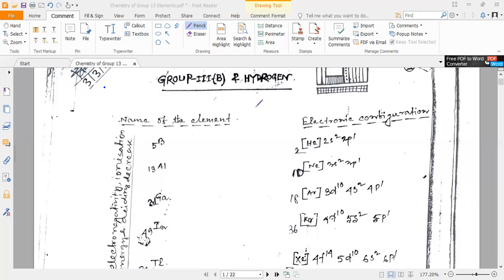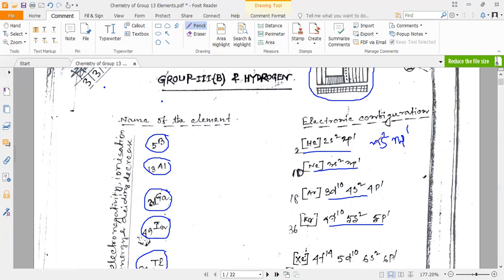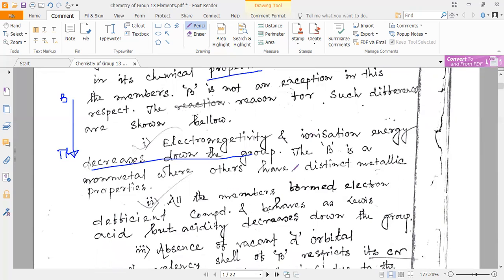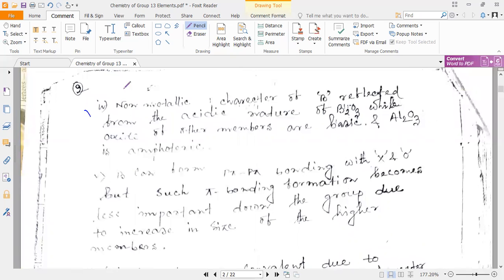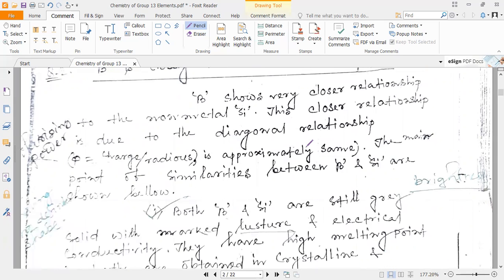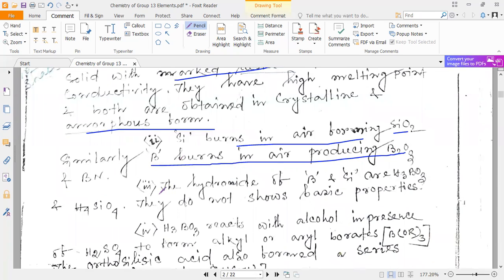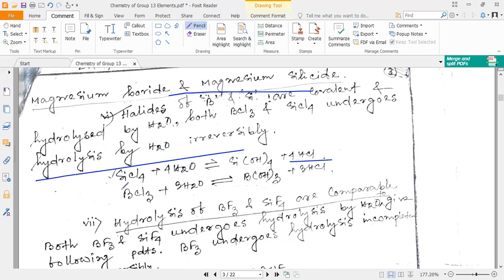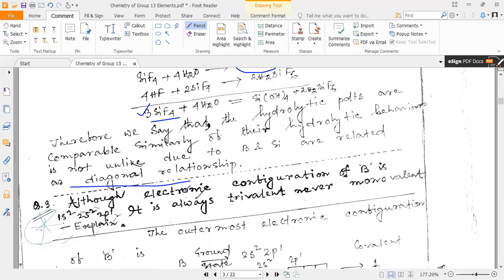Chemistry of Group 13 elements | Question & Answer | Lecture 1